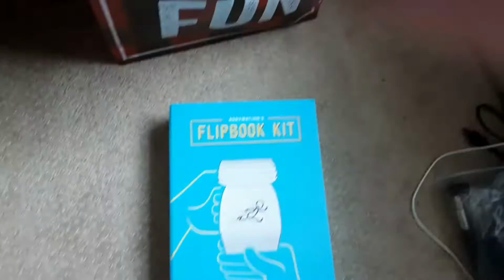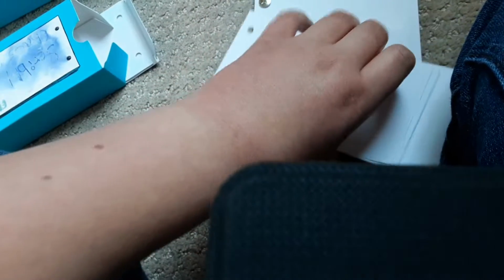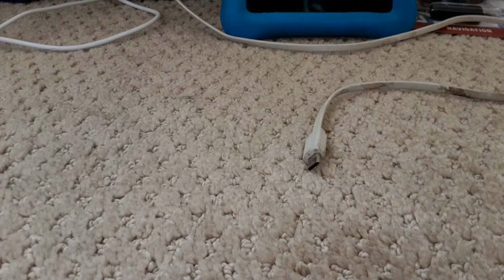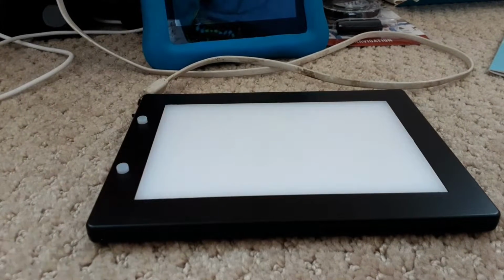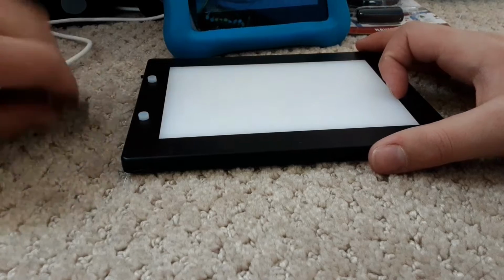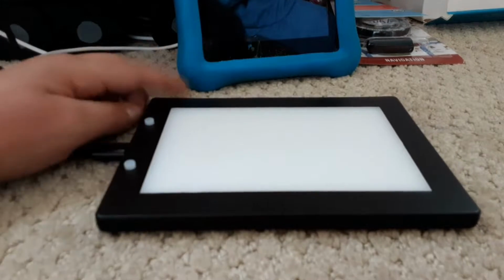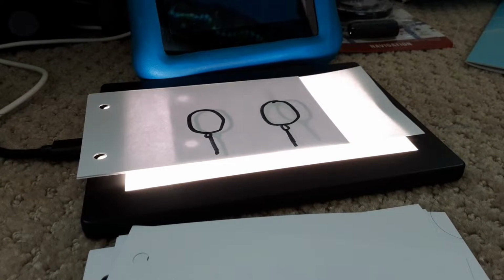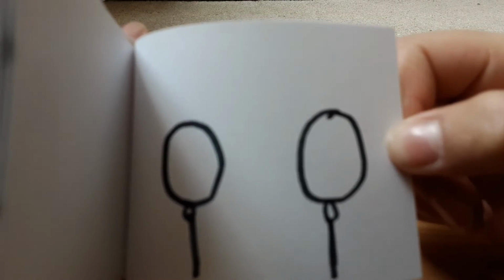making floating balloons part1